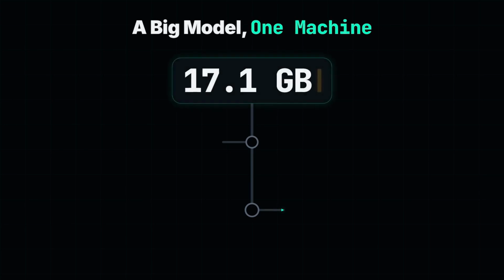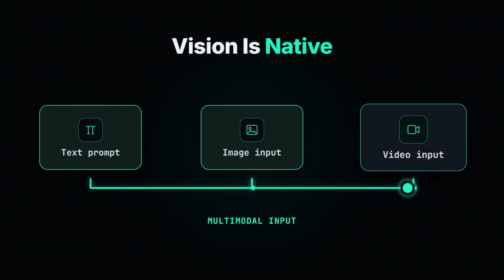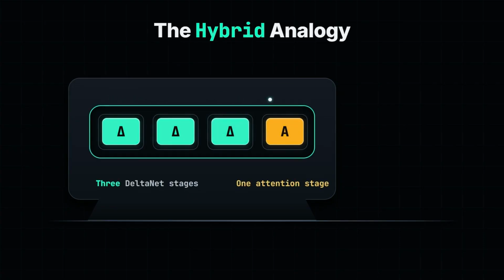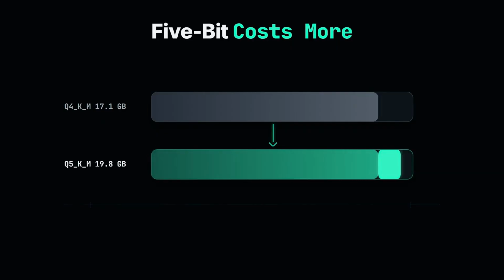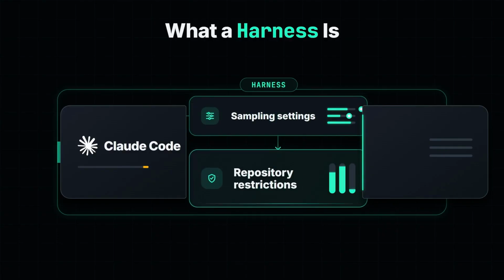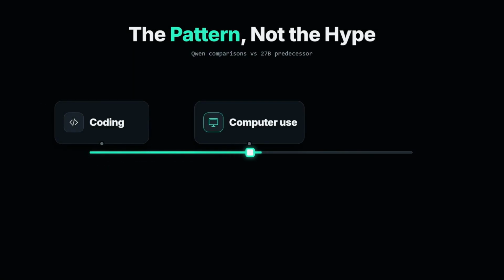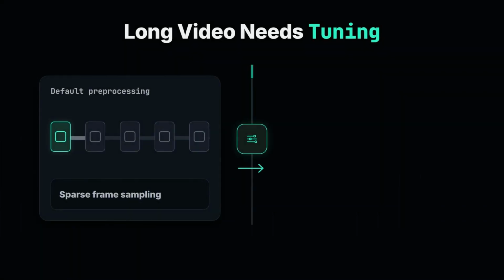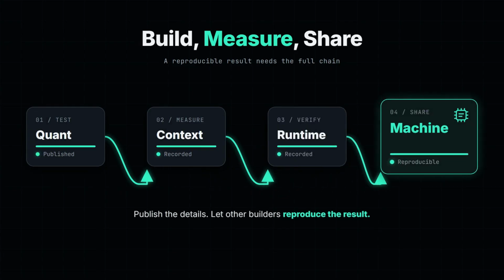This 27B AI Is 17.1 GB. Will It Run on Your GPU?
Qwen3.8-27B is an Apache-2.0, image-and-text model with 27 billion parameters, 64 language-model layers, native 262,144-token context, configurable thinking, and documented support for Transformers, vLLM, SGLang, and TokenSpeed. Quantized GGUF releases make the storage story concrete: Unsloth lists Q4_K_M at 17.1 GB, Q5_K_M at 19.8 GB, Q8_0 at 29 GB, and BF16 at 54.7 GB.

This episode explains what dense means, how Qwen's hybrid of Gated DeltaNet linear-attention layers and periodic full-attention layers works, why multi-token prediction matters, and what YaRN changes when extending context toward one million tokens. Each technical term starts from a practical example, so local-AI builders can connect architecture to actual machine choices.

We also examine the capability case without laundering vendor results into independent facts. Qwen reports SWE-bench Pro at 61.7 versus 53.5 for Qwen3.6-27B, Terminal Bench 2.1 at 73.0 versus 63.4, plus gains across repository generation, office work, computer use, and browser use. Those comparisons have conditions: several use the Claude Code harness, some benchmarks are in-house, some tasks were corrected and re-evaluated, and some graders are models.

The practical verdict is deliberately narrower than the headline. The verified packet establishes downloadable quantized files, supported runtimes, long-context features, native vision, and strong Qwen-reported evaluations. It does not provide laptop tokens per second, total memory use, power draw, thermals, time to first token, or side-by-side quantization quality. Treat “frontier AI on your laptop” as a measurable hypothesis. Record your quant, context length, runtime, machine, latency, retries, and task quality, then compare against your own workload.

Source context: the official Qwen3.8-27B Hugging Face model page, its README and configuration, plus the Unsloth Qwen3.8-27B GGUF repository captured in the verified source packet.